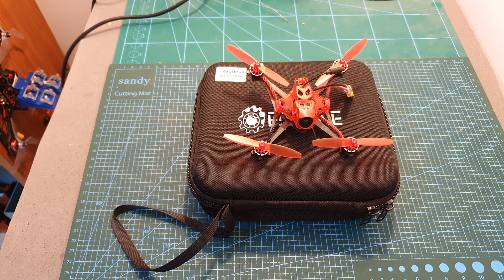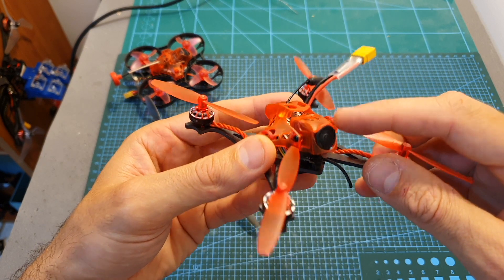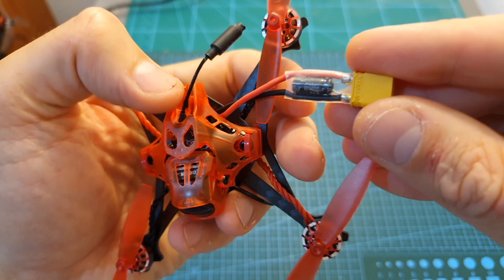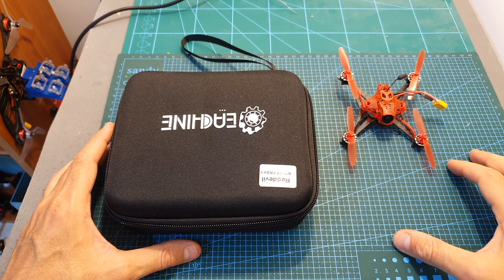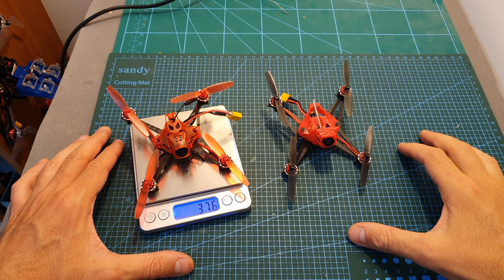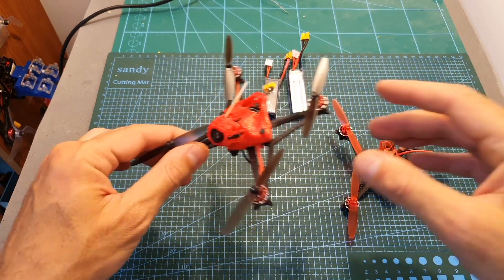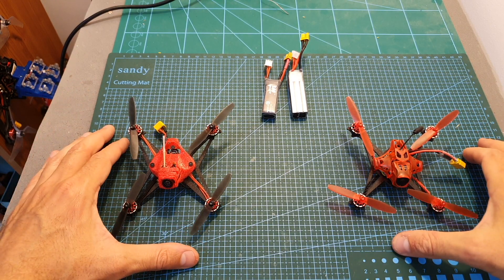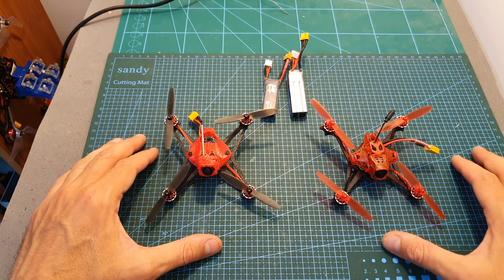Eachine RedDevil - Overview & Flight Footage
╠╗║╚╝║║╠╗║╚╣║║║║║═╣ I Really Appreciate Your Support!

Description:

Eachine RedDevil 105mm 2-3S FPV Racing Drone Whoop Crazybee F4 PRO Caddx EOS2 5.8G 25~200mW Nano VTX

Specifications:
Brand Name: Eachine
Item Name: Red Devil 2-3S Micro FPV racing drone
Wheelbase: 105mm
Size: 95mm*95mm*50mm(without propellers)
Weight: 38g(without battery)
Weight:63g(with Original 3s 300mah Lipo battery )

Features:
Crazybee F4 PRO V2.1 AIO Flight controller 2-3s Lipo Compatible
The lightest 1102 brushless motor only 2.8g with double ball bearings
Light ,Powerful and smoothly
Caddx EOS2 ready
Camera angle adjustable
25mw-200mw 5.8g vtx with smartaudio
Betaflight OSD support ,easy to get RSSI, Voltage ,current from your goggles(DSMX version no RSSI output)
Frsky version support both NON-EU and EU-LBT Frsky transmitter(EU-LBT need to update firmware to Betaflight 4.0( release date :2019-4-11)
No RX version support external serial-bus receiver like xm+, crossfire, S-FHSS etc..
Full telemetry function ready (Frsky and Flysky version support)

Package Included:
1 x 105mm Brushless whoop Frame
1 x Adjustable angle canopy
1 x Option1: Crazybee F4FR V2.1 PRO FC built-in Frsky RX
      Option2: Crazybee F4FS V2.1 PRO FC built-in Flysky RX
      Option3: Crazybee F4DX PRO V2.1 FC built-in Serial-bus DSM2/DSMX RX
      Option4: Crazybee F4 V2.1 PRO FC no RX verion
4 x EX1102 KV8700 Motor
1 x 65mm red propeller(6xcw+6xccw)
1 x Caddx EOS2 camera
1 x 5.8g 25mw-200mw Nano VTX
1 x 3S 11.4v 300mah 30C/60C battery
1 x XT30 Plug Pigtail Power Wire with 100μF 16V Capacitor
1 x Propeller disassemble tool
1 x Screwdriver
1 x Eachine Handbag